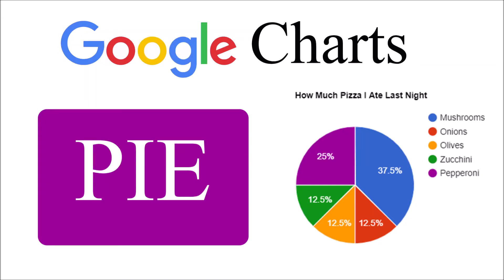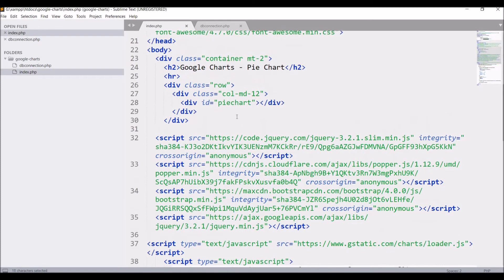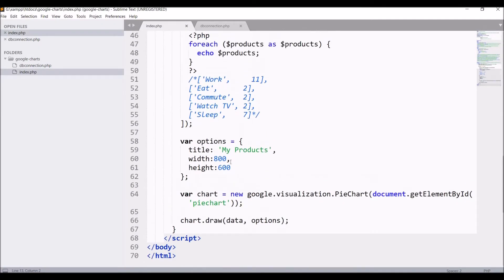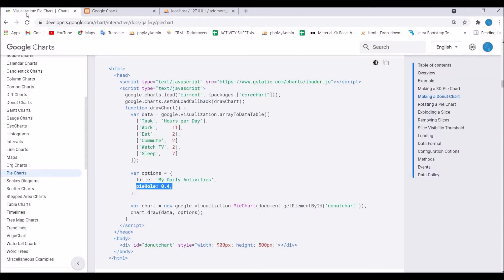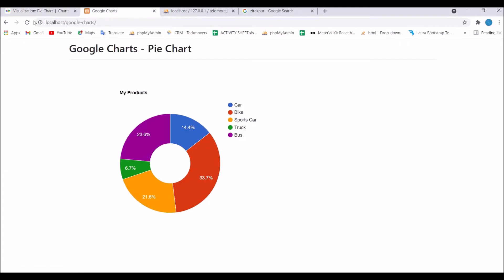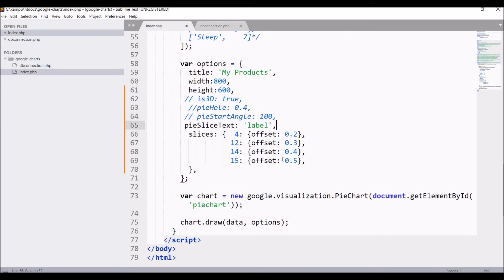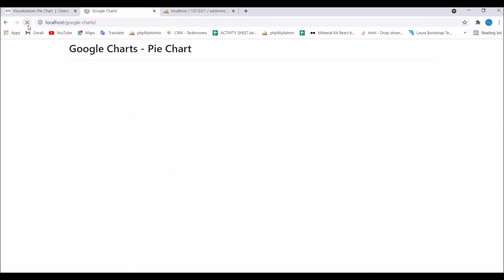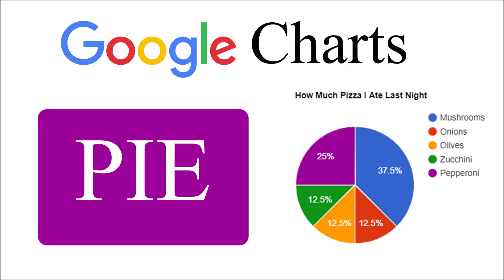Change Configuration of Google Pie Chart | Part-1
In this google chart tutorial, you will be able to create dynamic pie chart and change some of its configuration using google charts.

You can create slice in your pie chart.

Configuration option:
3d view
rotate your pie chart
slicing
legends position